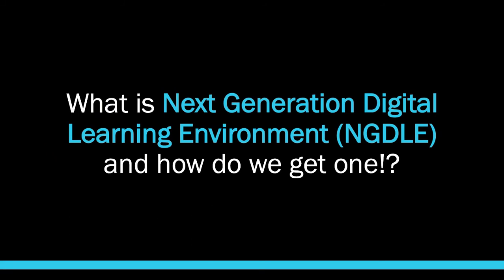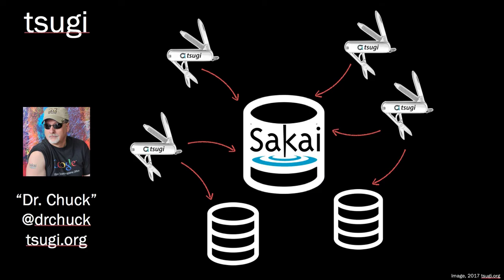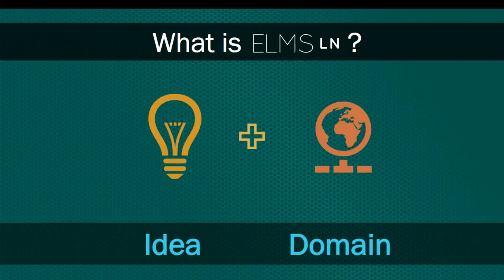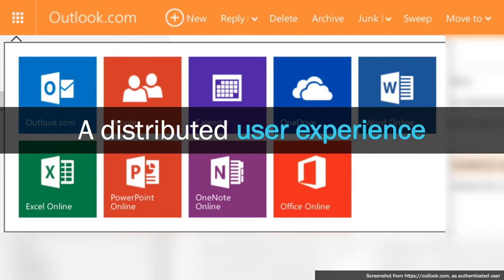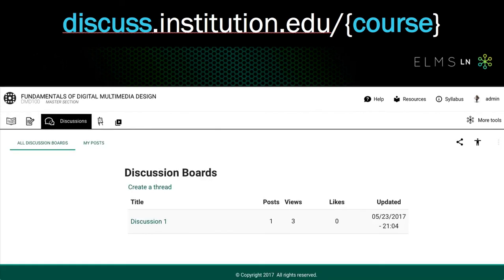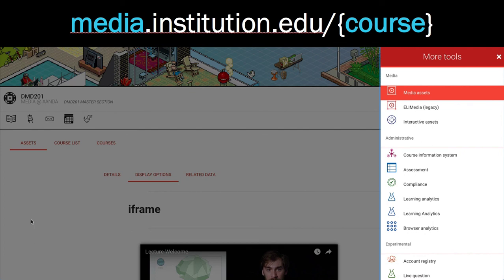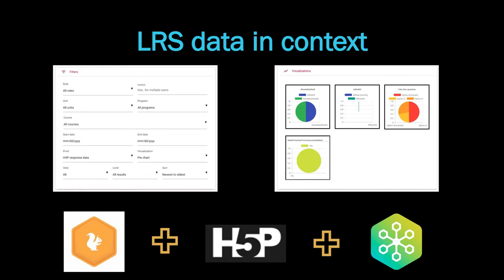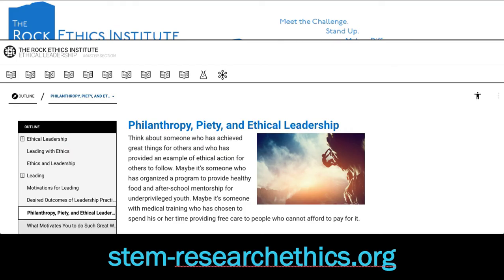Dreaming the NGDLE into Reality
This video describes what NGDLE is, why it's different from LMS technology, who's got implementations of this idea out there, and ultimately how ELMS:LN envisions this world view and is attempting to make that dream a reality through sustainable innovation.